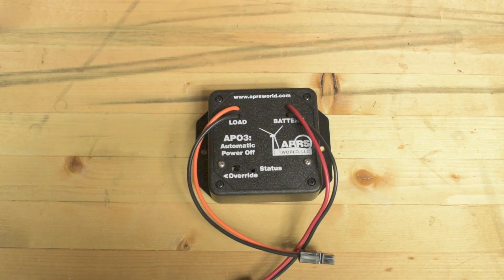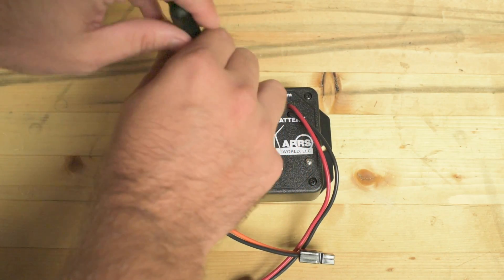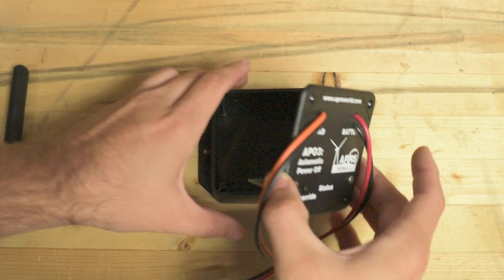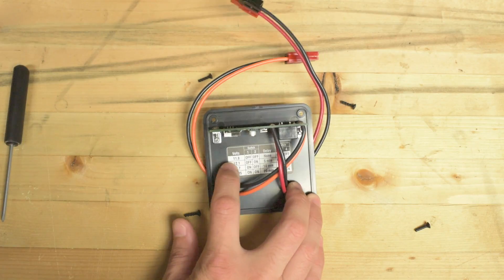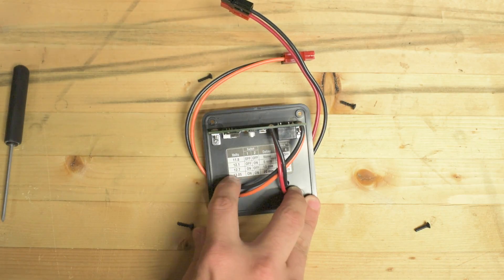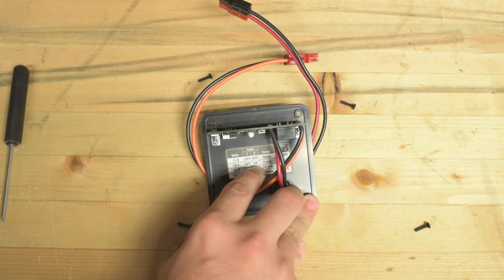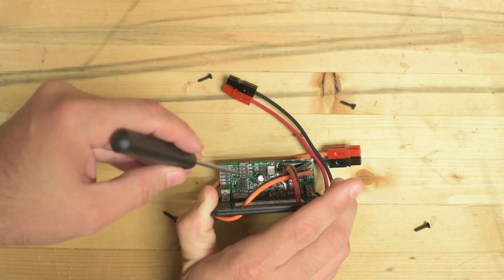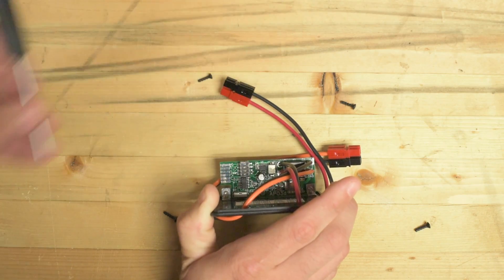APO3 How to Set DIP Switches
Short video showing how to set the DIP switches on the APO3 that control the delay and voltage set points. The APO3 is a 12V lead-acid battery protection device that can be used to prevent battery damage from over draining.